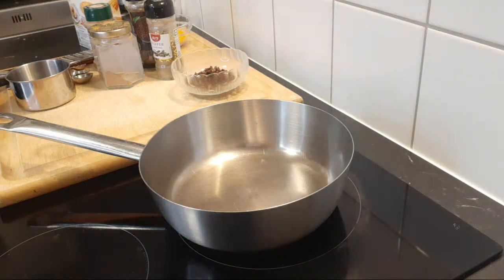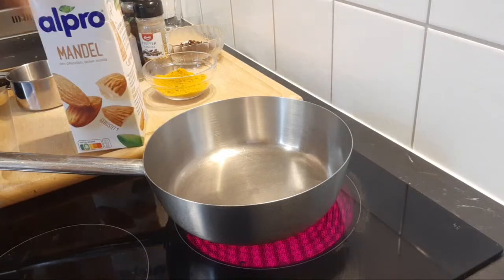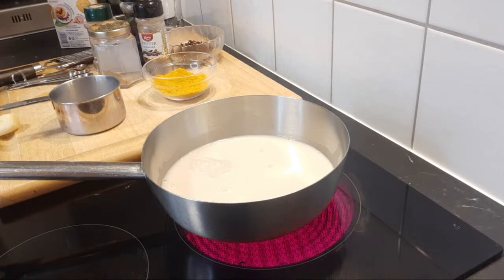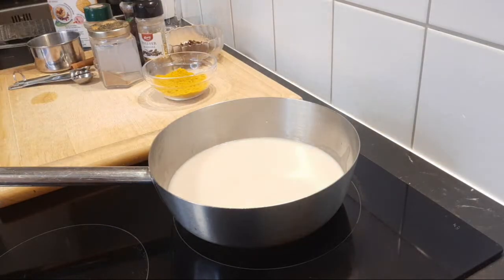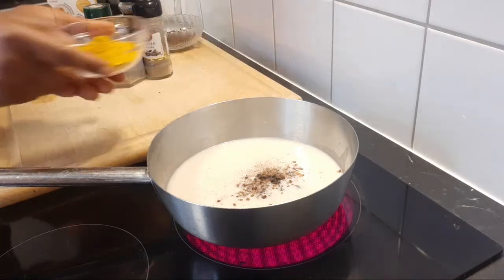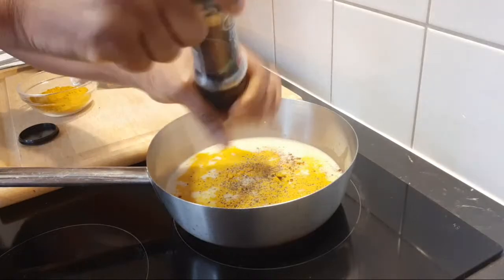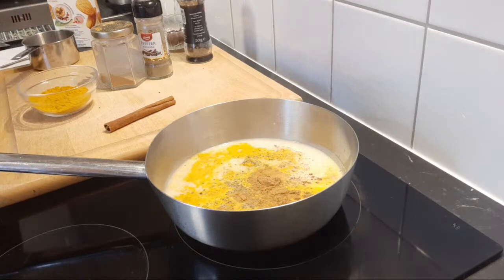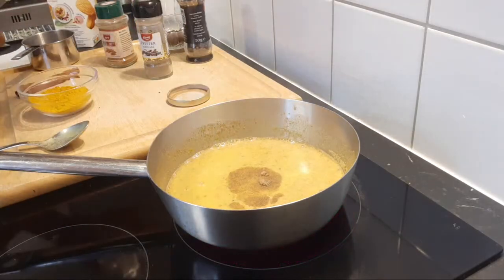Drink This Immunity Milk Before U Sleep U ll Hardly Get Sick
Ingredients:
11/2 - 2 cups Almond milk
10 cloves
1 teaspoon Turmeric
1/4 teaspoon Cinnamon powder
1 thumb Ginger
1/8 black pepper
1/8 nutmeg

LIGHTING
U.K link:  Ring Light ://amzn.to/2CKrLJT
Softboxes (recommended)

○ Hard drive
○ Memory card